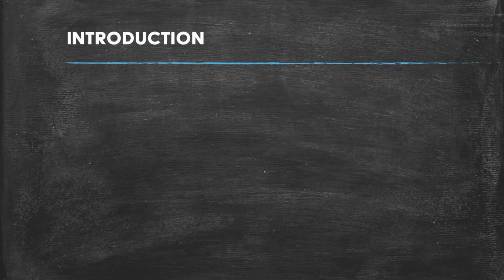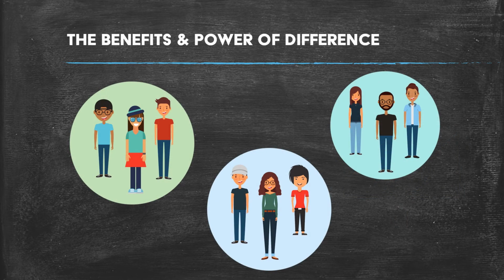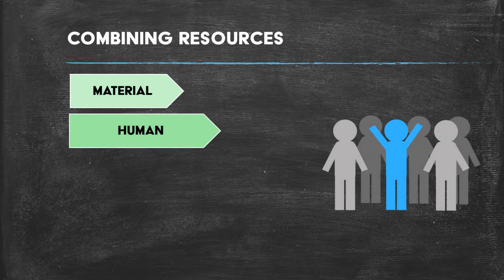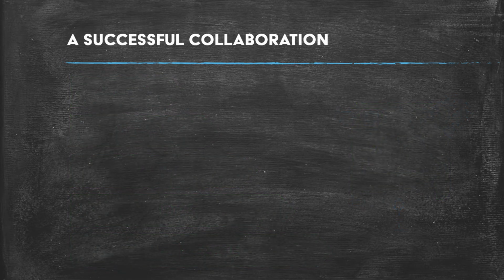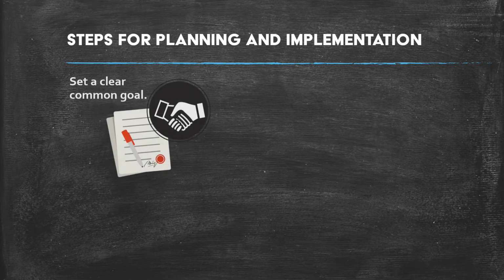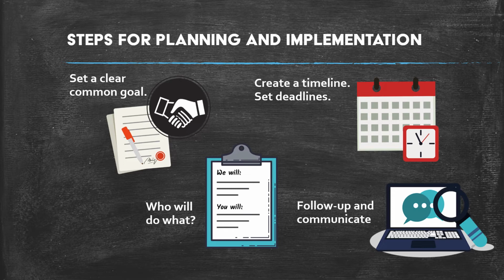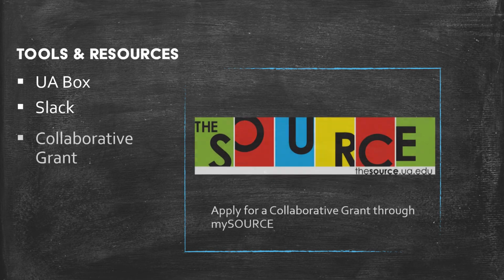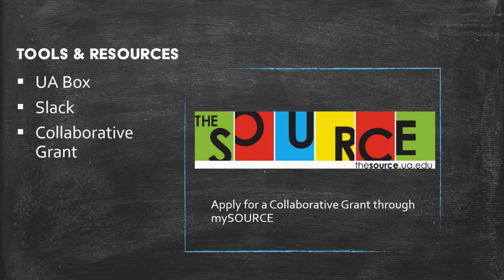Understanding and Collaboration